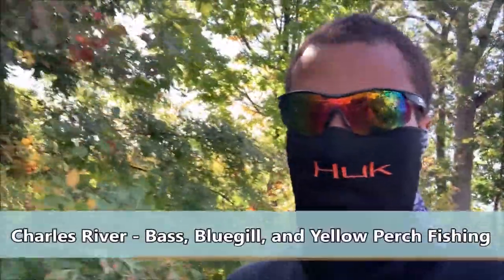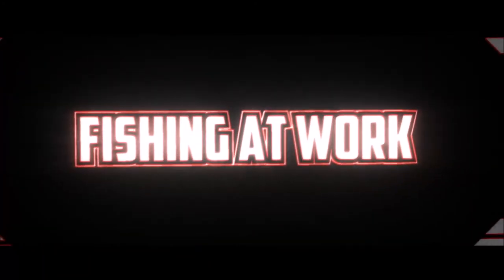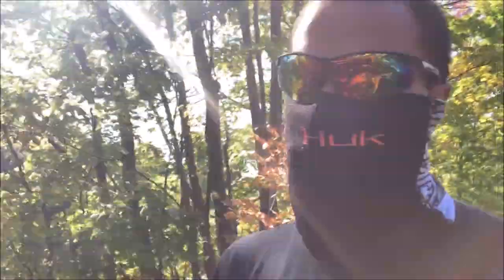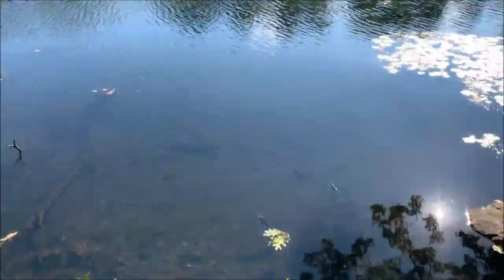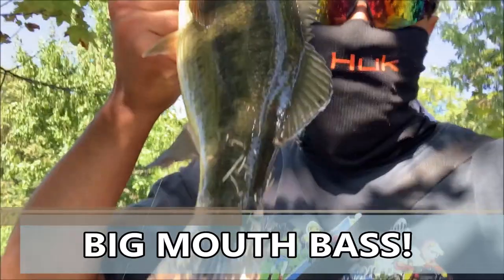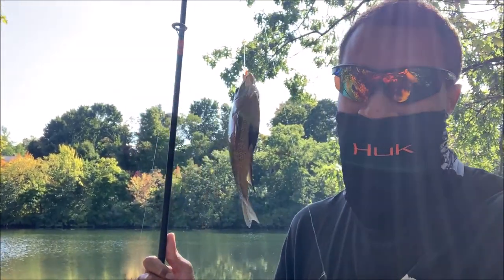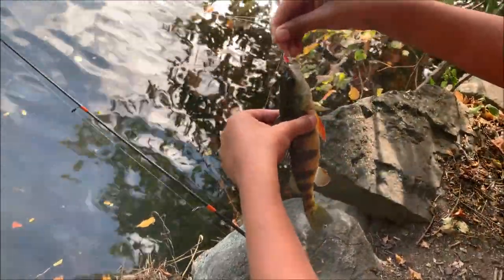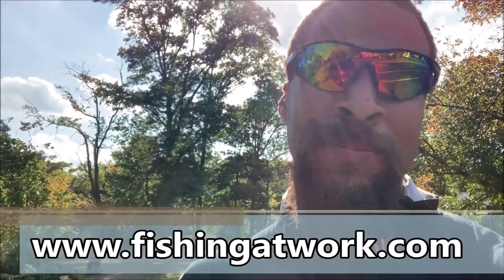Charles River - Bass, Bluegill, and Yellow Perch Fishing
Did a little fishing with my son today and manage to hook up to one of those elusive largemouth bass that I get ever 1-2 months on Charles River. I have seen other people run through here and have more success than me...from a boat, but that doesn't mean you can't get them from the shore.

To be honest, I think I actually fish worse from a boat. I am going to point the blame for that on myself on not investing in one sooner. However, I solved that problem and started this channel. Now you can only expect me to be upgrading from now on.